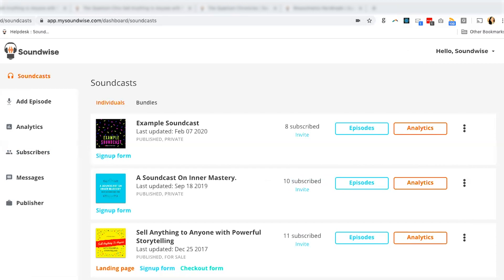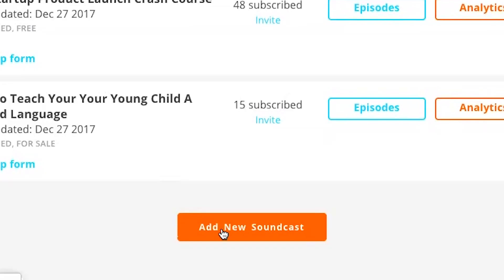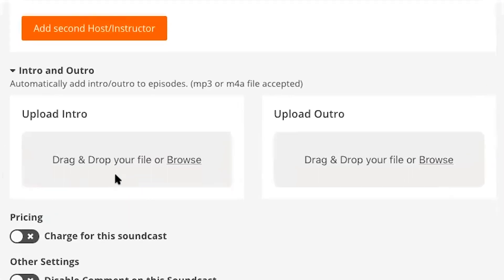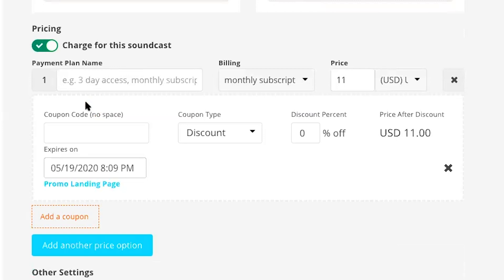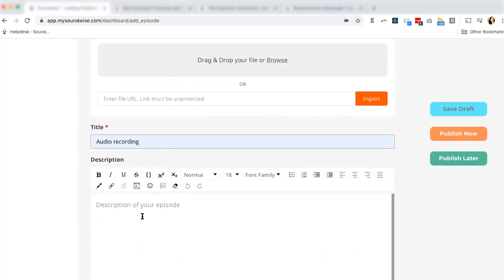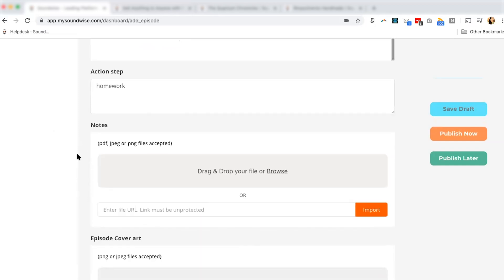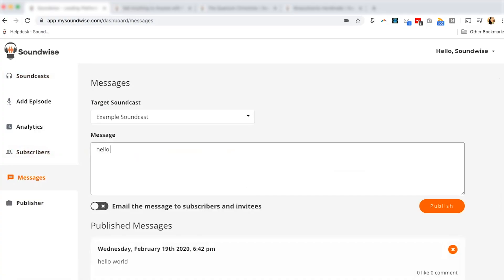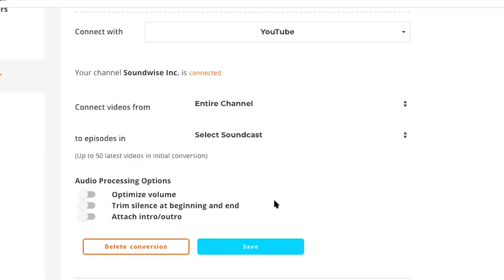Soundwise How-To on AppSumo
Soundwise is an all-in-one platform that makes it easy to create and sell audio products online while fostering your community of listeners.

With so many audio product tools on the market today, it’s easy to get overwhelmed. (You get a tool! And you get a tool!)

How many tools does it take to make podcasts, create audio courses, self-publish audiobooks, sell podcast subscriptions, and give your audience access to all your audio content on the go?

Just one.

Introducing Soundwise.